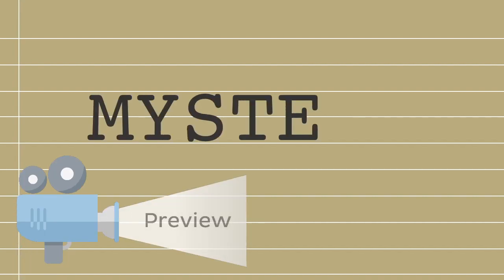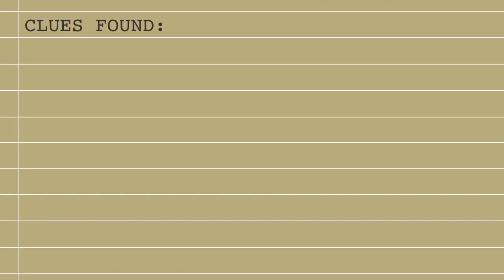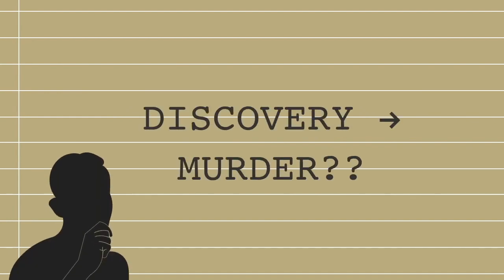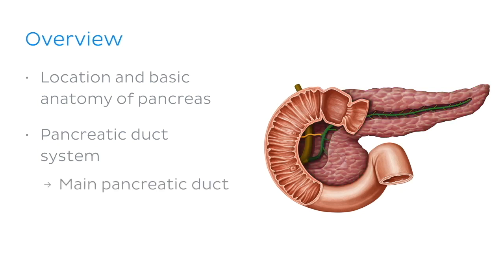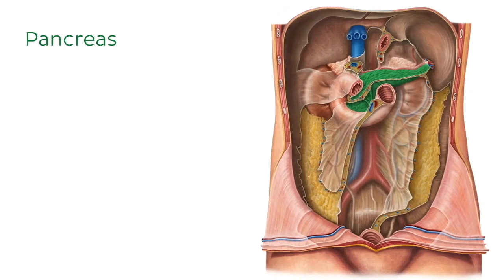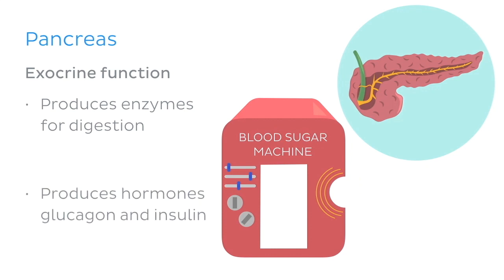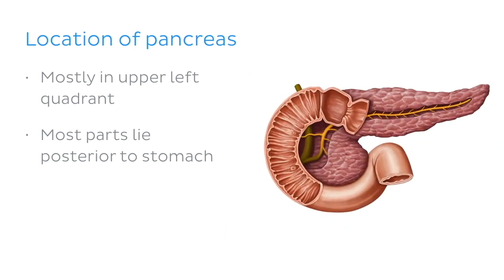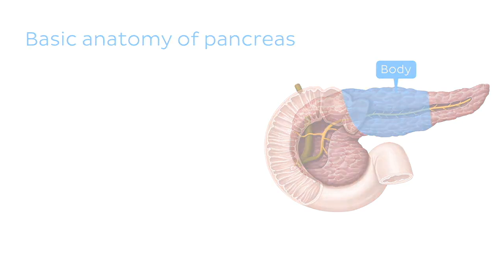Pancreatic duct system (preview) - Human Anatomy | Kenhub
The pancreatic ducts carry digestive enzymes from the pancreas to the duodenum.

Oh, are you struggling with learning anatomy? We created the ★ Ultimate Anatomy Study Guide ★ to help you kick some gluteus maximus in any topic. Completely free.

Want to test your knowledge on the pancreas? Take this quiz on the anatomy of the pancreas

Feeling like the anatomy of the pancreas is hard to digest? Read more on the anatomy of the pancreas

For more engaging video tutorials, interactive quizzes, articles and an atlas of Human anatomy and histology, go